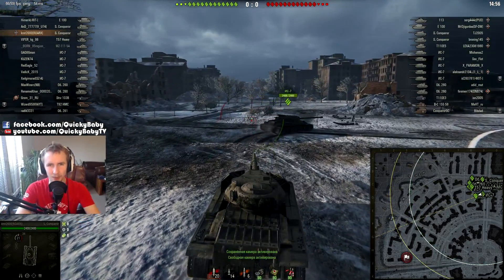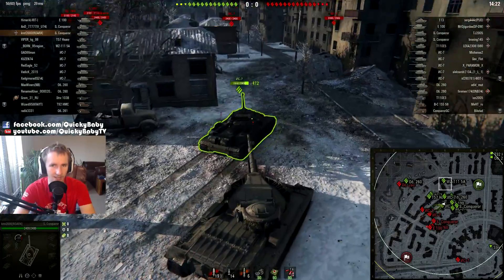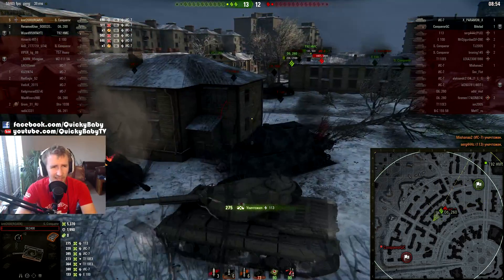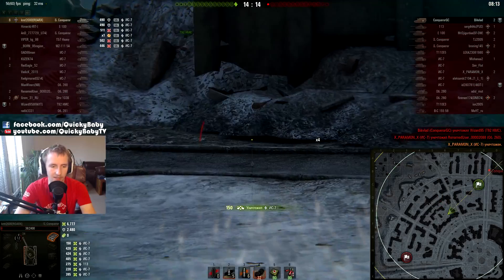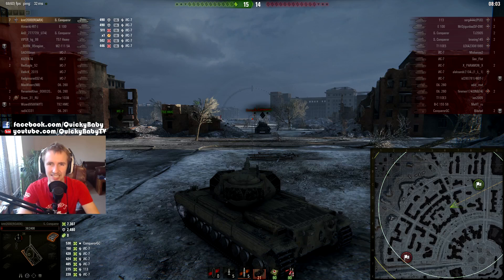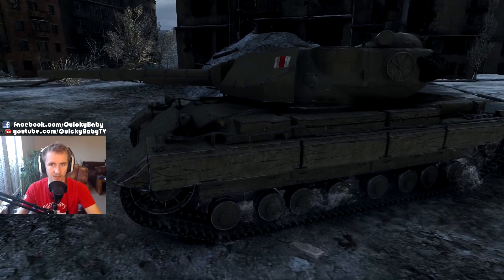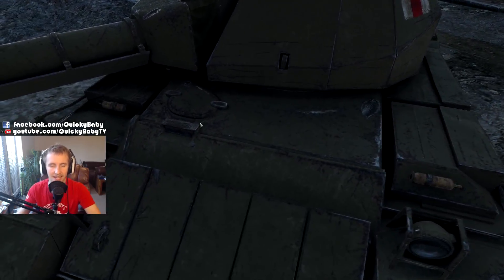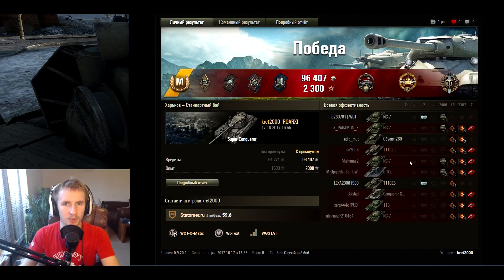Is the Conqueror Super in World of Tanks?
World of Tanks - Super Conqueror. Today I'm asking if the Conqueror is Super yet and Kret2000 of the RU server is going to show us!